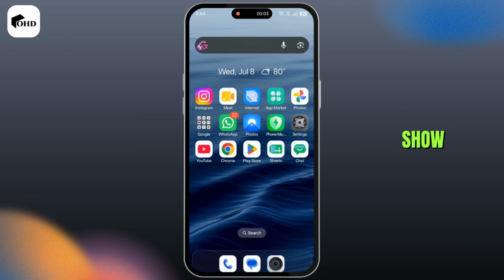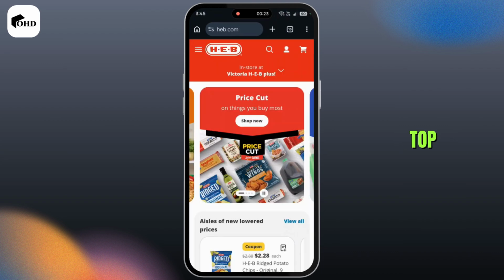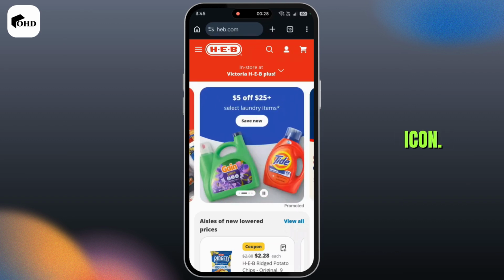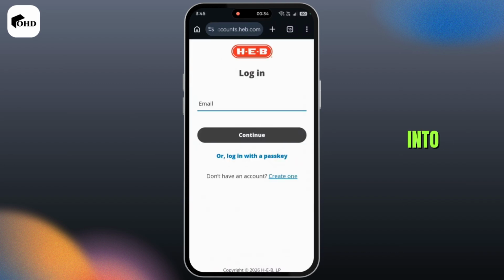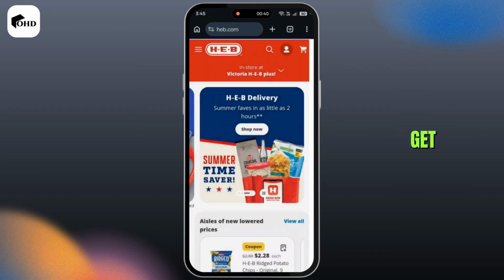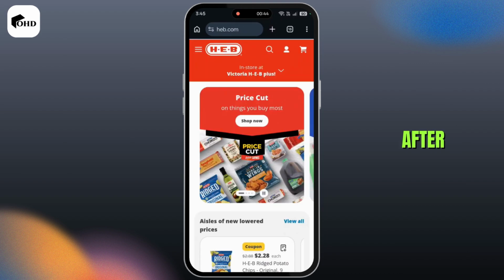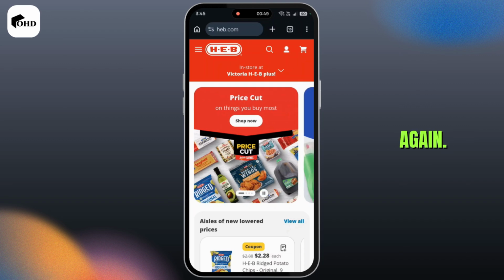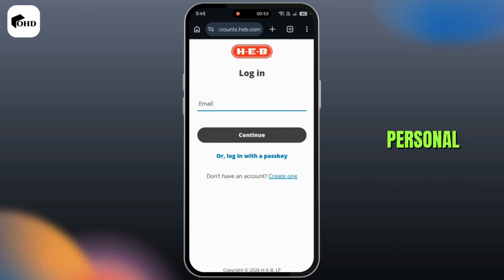How To Update Your H-E-B Account Information (2026) | Change HEB Profile Details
In this video, you'll learn how to update your H-E-B account information. If you need to change your name, email, phone number, address, or other profile details, this step-by-step guide will show you how.

First, we'll show you how to sign in to your H-E-B account. Then, you'll learn how to open your profile settings, edit your account information, and save your changes.

This method works on the H-E-B app and website for Android, iPhone, and PC in 2026.

Timestamps

0:00 – Introduction
0:10 – Sign In to Your H-E-B Account
0:28 – Open Account Settings
0:46 – Update Your Information
1:02 – Save Changes
1:11 – Ending